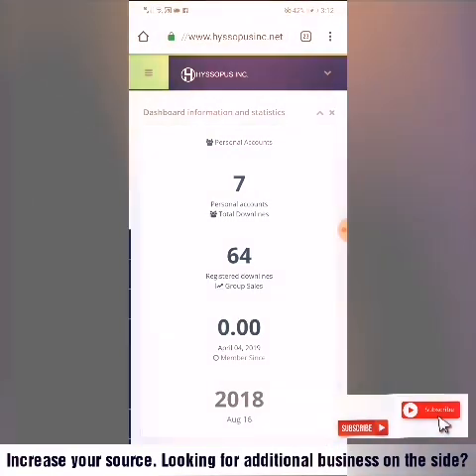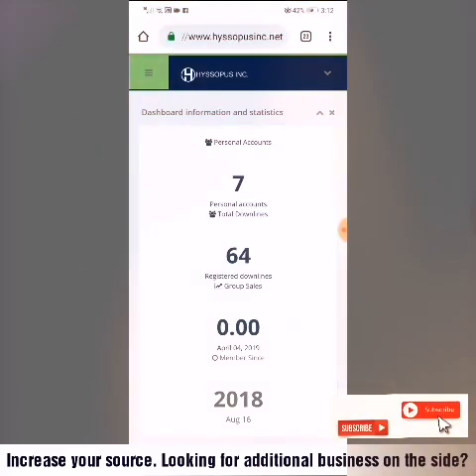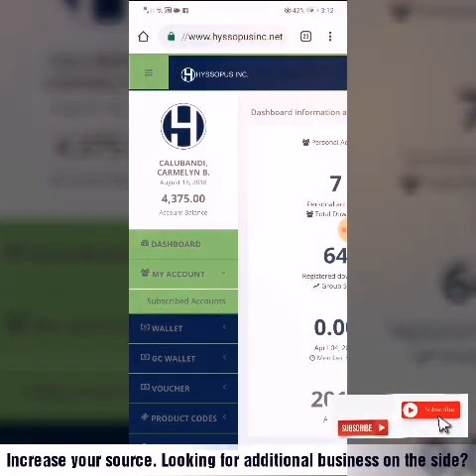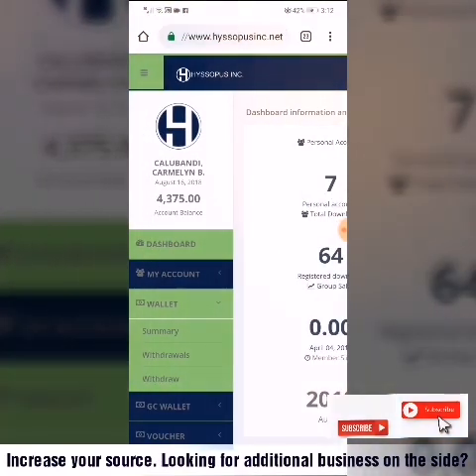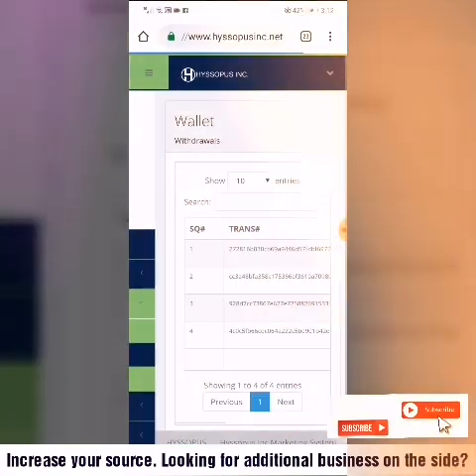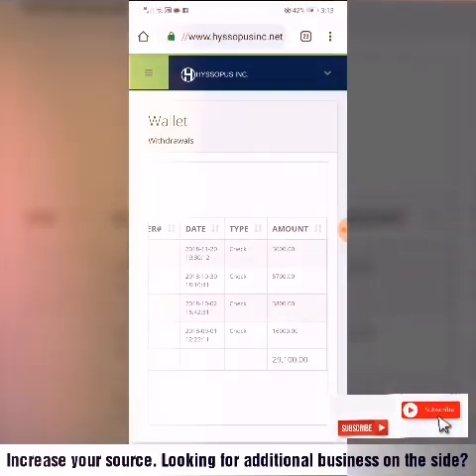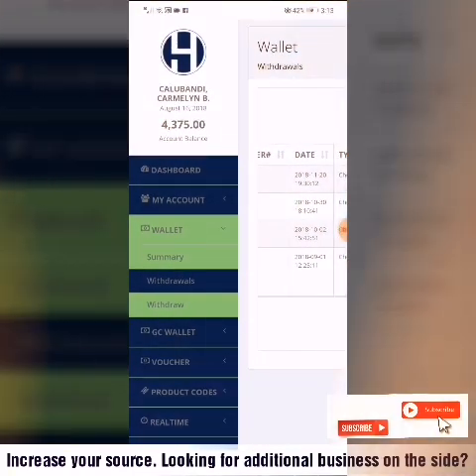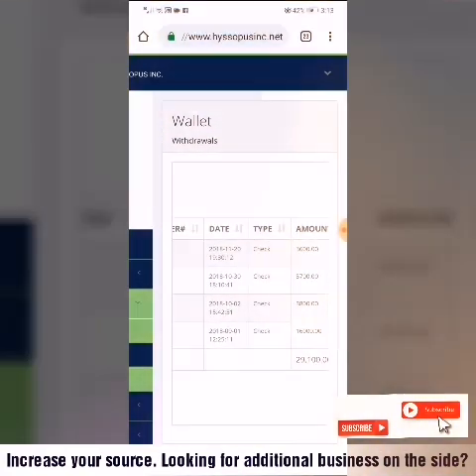How To Earn with Hyssop.Inc. Business?